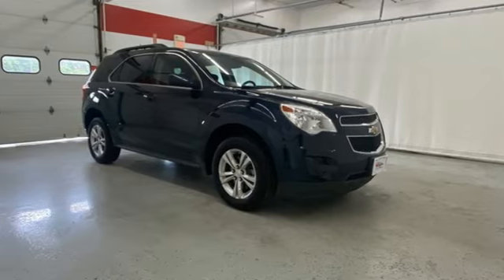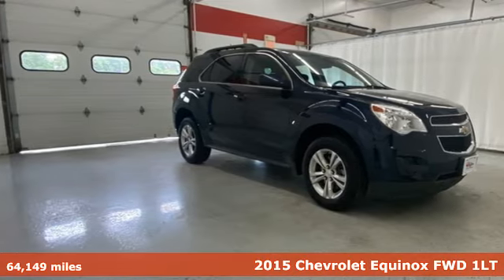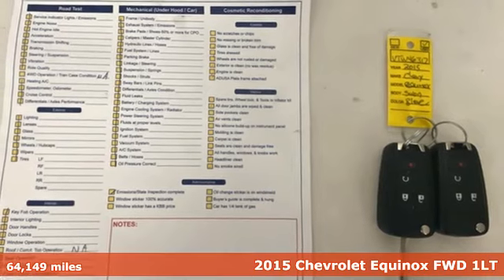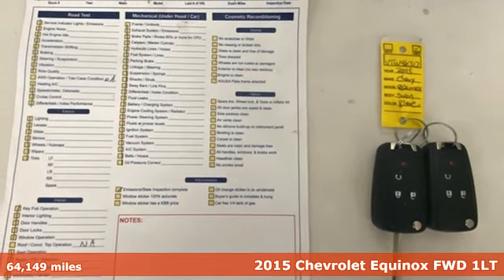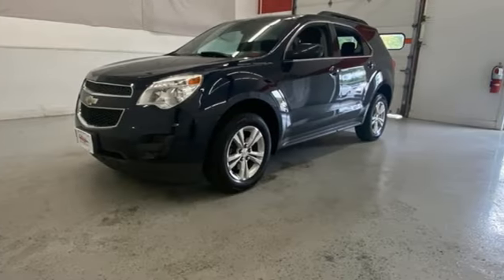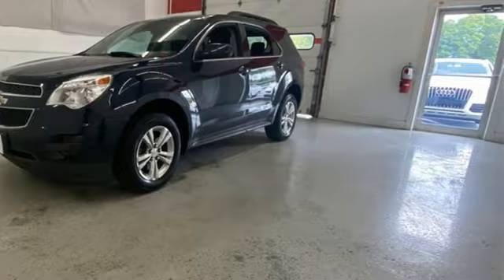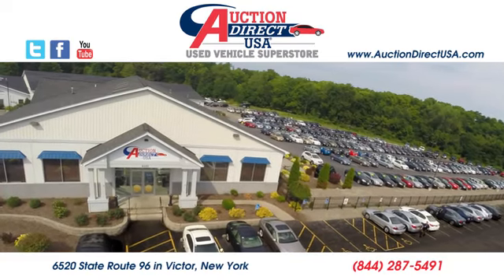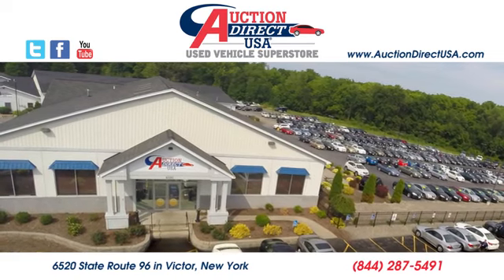2015 Chevrolet Equinox Rochester NY Victor, NY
Year: 2015
Make: Chevrolet
Model: Equinox
Trim: LT
Engine: 2.4L 4-Cylinder SIDI DOHC VVT
Transmission: 6-Speed Automatic with Overdrive
Color: Blue
Interior: Jet Black
Mileage: 64149
Stock #: VTW46317
VIN: 2GNALBEKXF6427369

Address:
6520 State Route 96